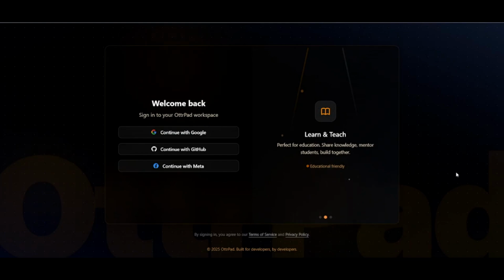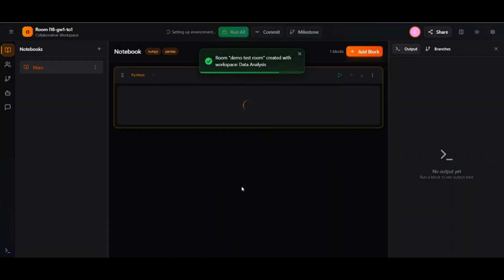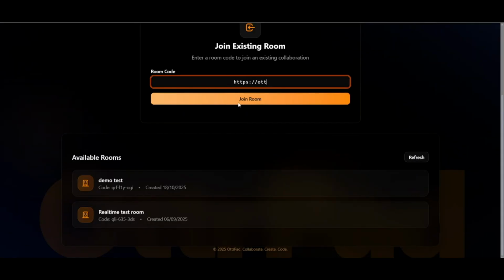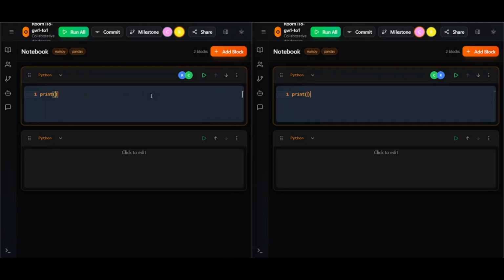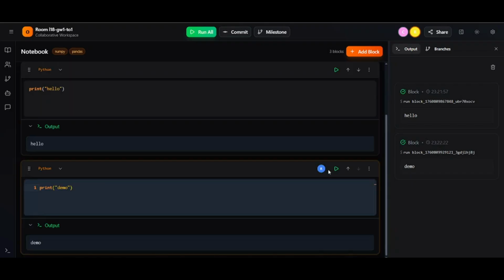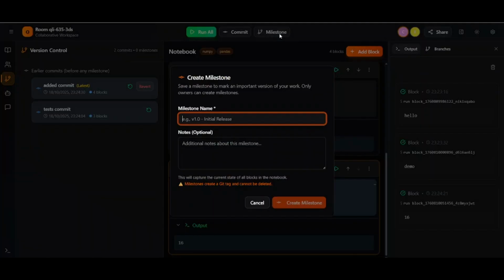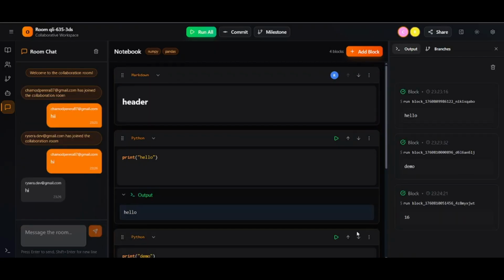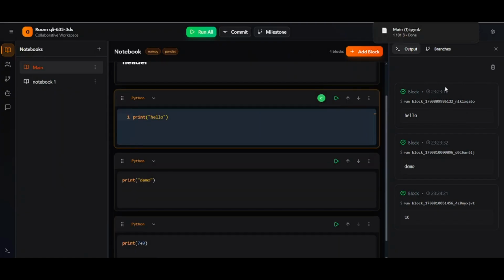Ottrpad – The Fastest Way to Experiment and Collaborate on Code in Real Time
Tired of spending more time setting up environments than actually coding?
Meet Ottrpad — a real-time collaborative code editor built specifically for fast experimentation and teamwork.

Unlike Replit or CodeSandbox, Ottrpad gives you a notebook-style workspace where you can write modular Python code blocks, run tests inline, take notes, and tag milestones — all together, live.
And while Kaggle is great for experiments, it lacks real-time collaboration — Ottrpad fills that gap perfectly.

What makes Ottrpad different:

⚡Instant setup — no installs, no configs, just code.

💬 Real-time collaboration — see everyone’s edits and outputs live.

📒 Notebook-style layout — ideal for experiments and quick prototyping.

🤖 Built-in AI assistant — get code suggestions, explanations, and summaries.

🏷️ Milestone tagging — capture key moments in your experiments effortlessly.

Whether you’re a student, researcher, or developer, Ottrpad turns coding into a shared experiment lab — where ideas move fast from thought to test to insight.